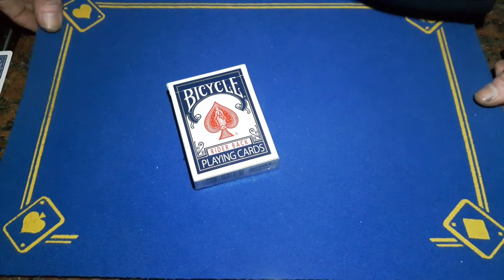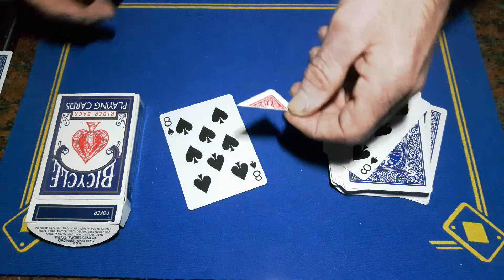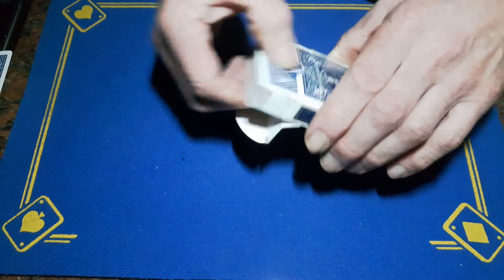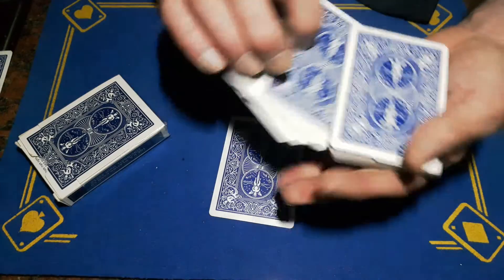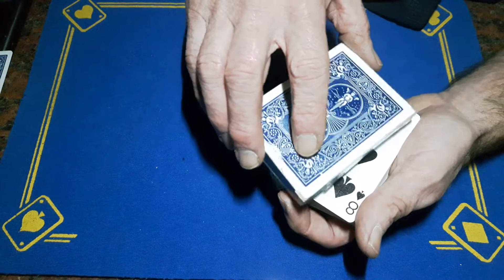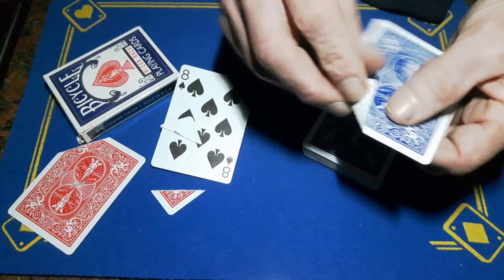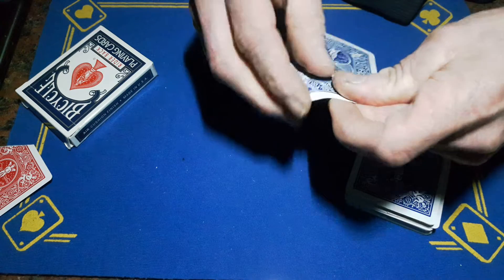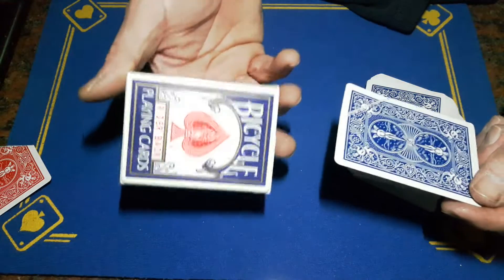Torn and Not Restored COLOUR change card trick tutorial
(gaffed10)